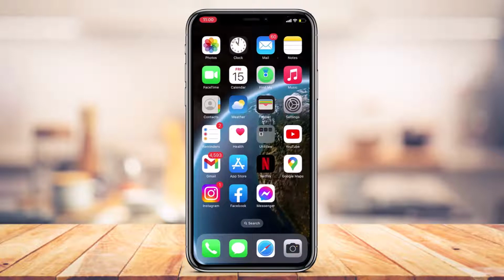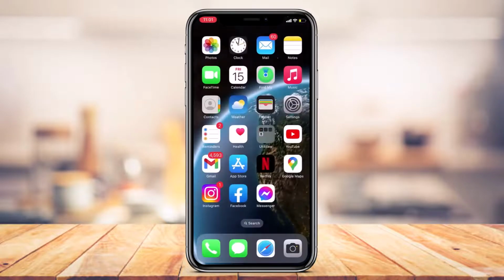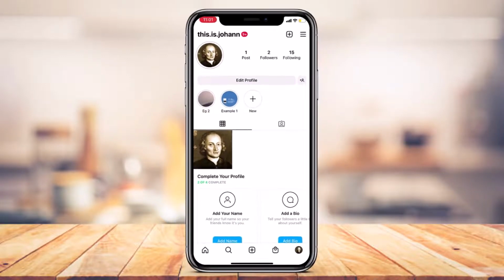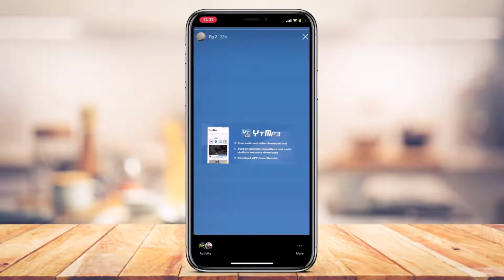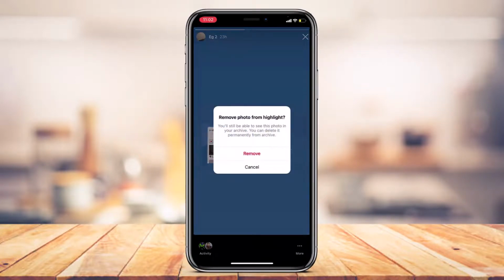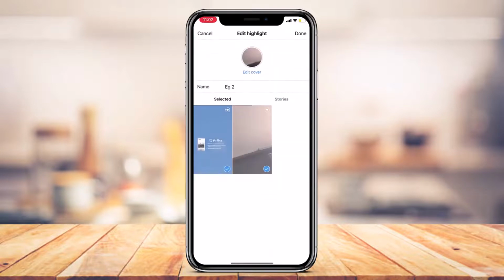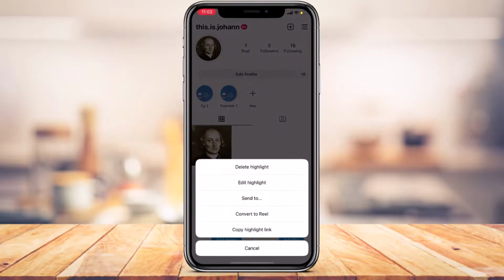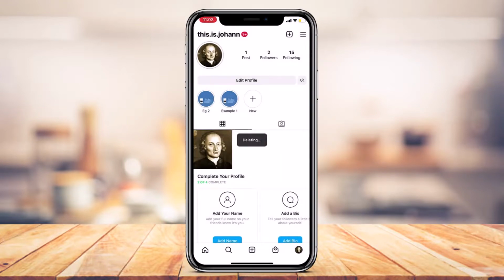Delete Highlights On Instagram From iPhone !!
This video guides you in an easy step-by-step process to delete the highlights on Instagram on your iPhone.

Follow these simple steps:
1. Update the Instagram app to the latest version
2. Open Instagram and login to your account
3. Go to your profile page by tapping at the bottom right
4. Long press on the highlight you want to delete
5. At the bottom, select Delete Highlight.
6. This way, you can easily delete highlights on Instagram from your iPhone.

0:00 Introduction
0:24 Update Instagram App
0:47 Delete Highlights on Instagram from iPhone
1:13 Delete a Particular Story from Highlight
2:18 Delete Whole Highlight Itself
2:49 Outro: Final Verdict